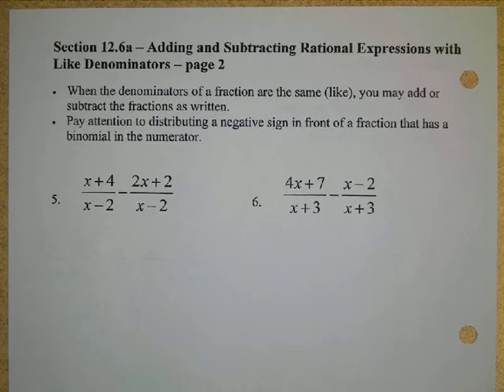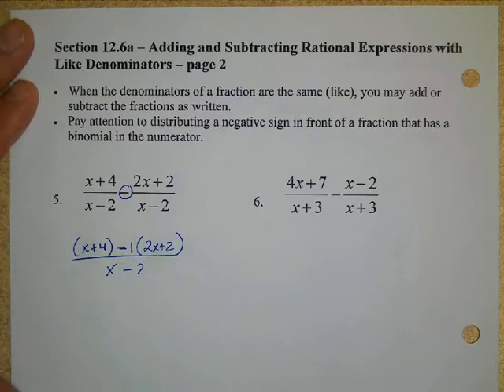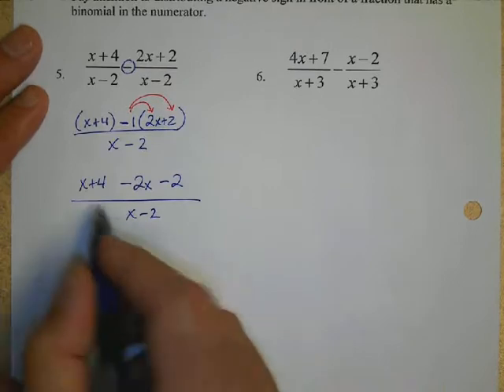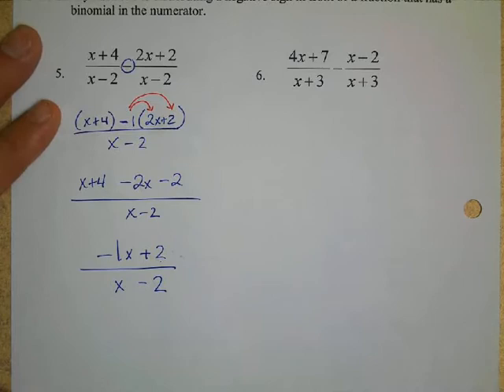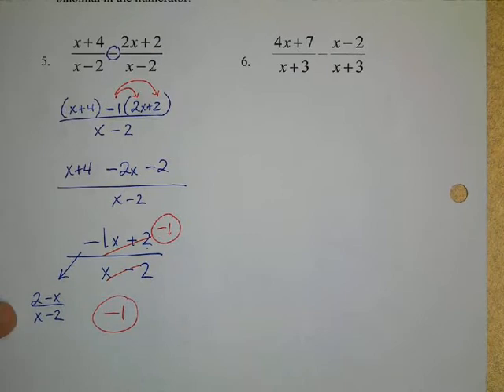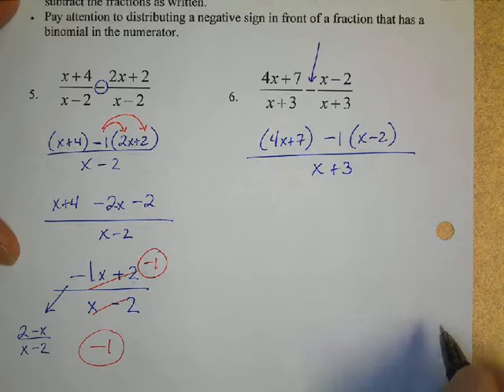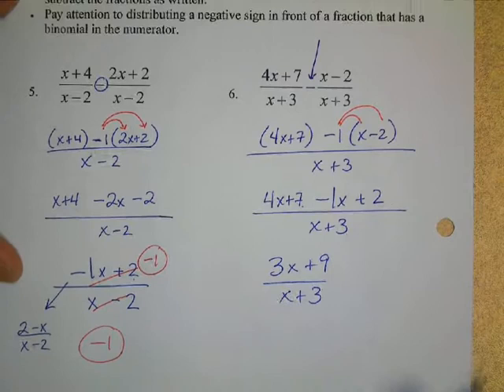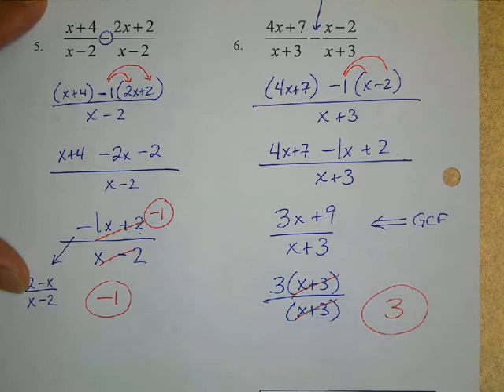Algebra I - McDonell 12..6a Notes Part 2.avi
Adding and Subtracting Rational Expressions with like denominators